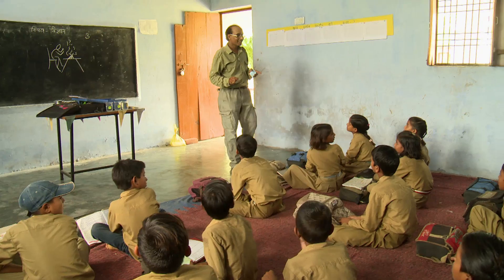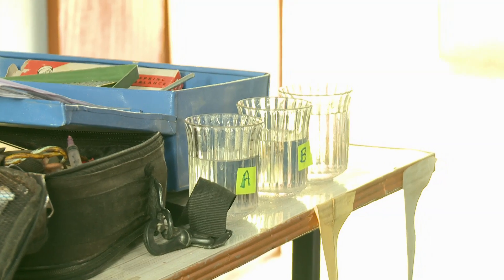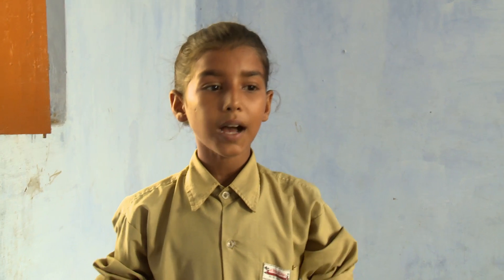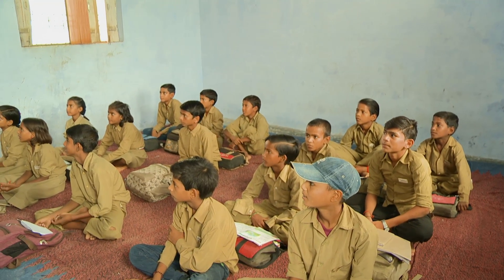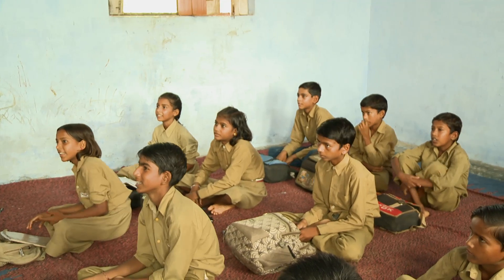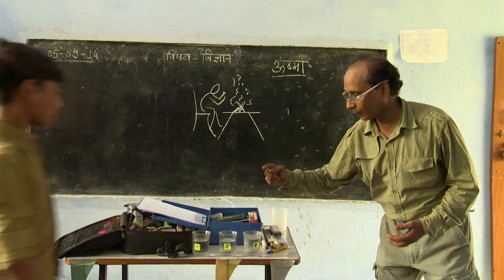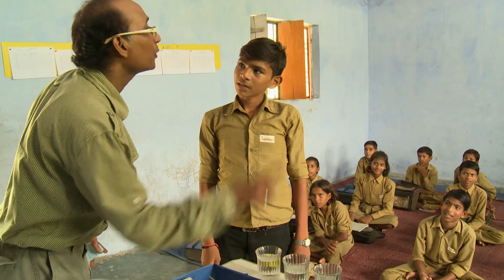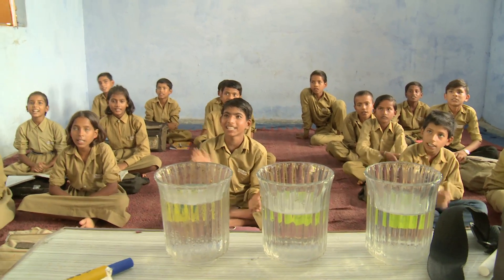Using questioning to promote thinking: Upper Primary Science (English commentary)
A teacher talks about how he develops his and his students’ skills in asking and answering questions in class.